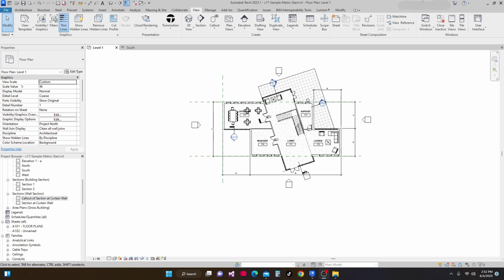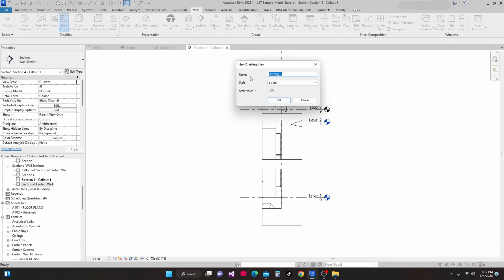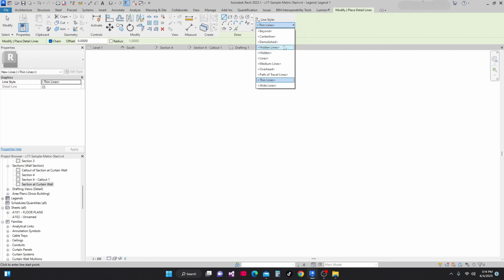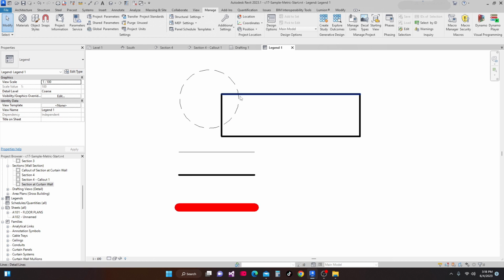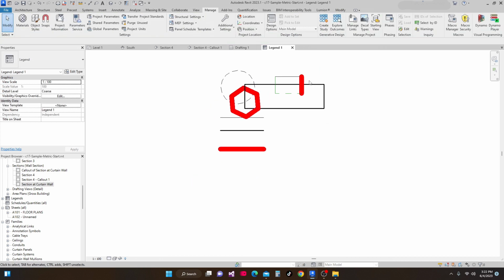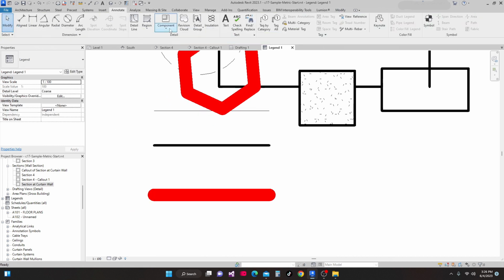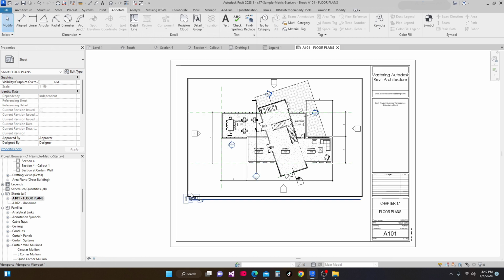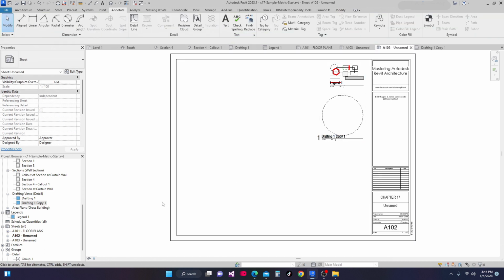Revit Documentation - Detailing Your Design / Revit Masterclass/ Part-1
What to learn from this tutorial
1. You will learn the two fundamental views in Revit (a. Detail Views and
b. Drafting Views)
2. You will learn the two types of creating two types of drafting views (a. drafting view, b. Legends)
3. You will learn how to create Detail lines and Line Styles

I want to thank you for your continued support of my channel. I will do my best to set a new standard for the program and provide you with the best tutorial topics available in the field of Revit Architecture, and I will explain each case to the best of my ability.

Learning and Mastering Revit Architecture from:
Beginner Level
Intermediate Level
Advance Level
Expert Level